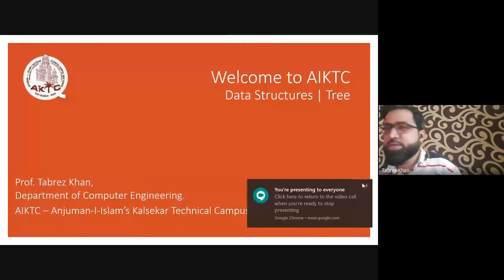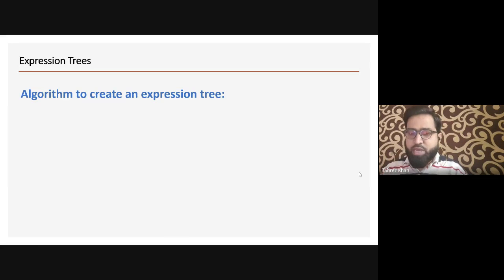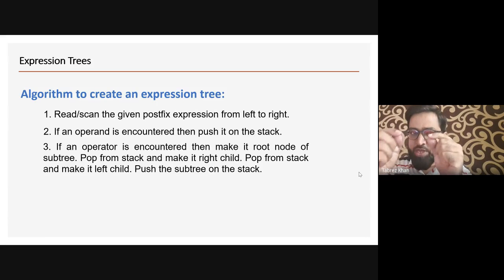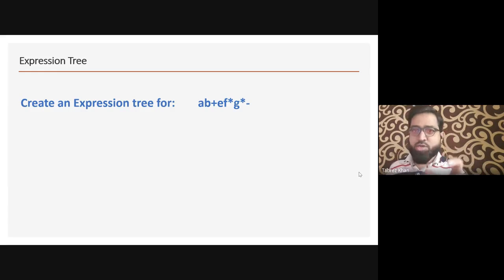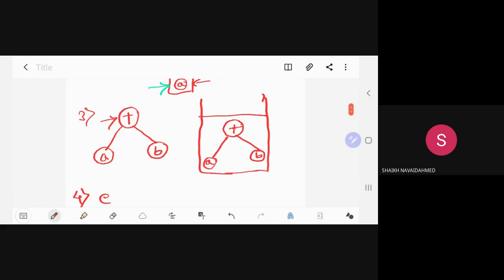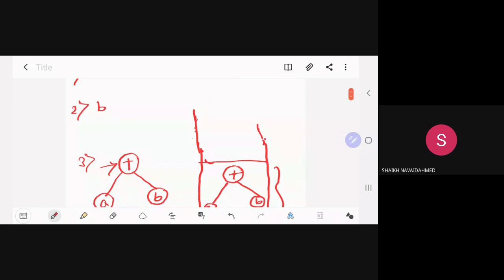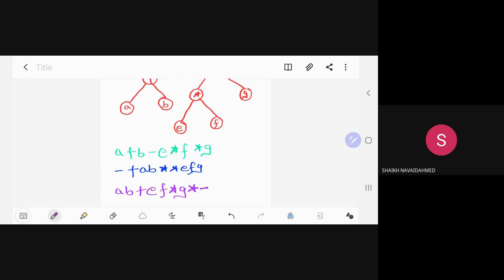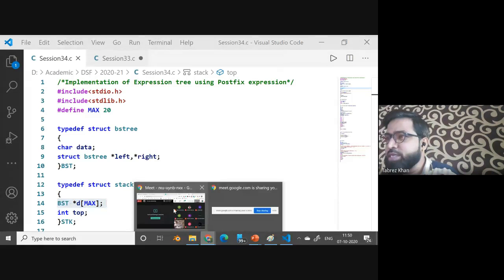Session 34 DS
In this video, you shall learn about the Expression Tree.